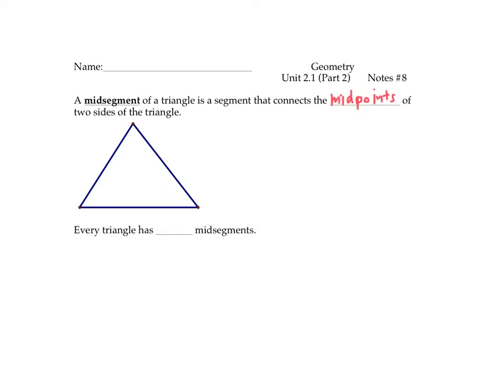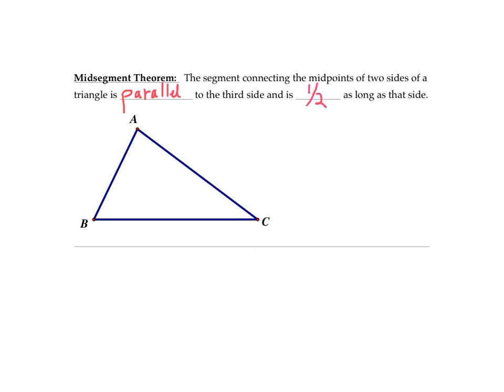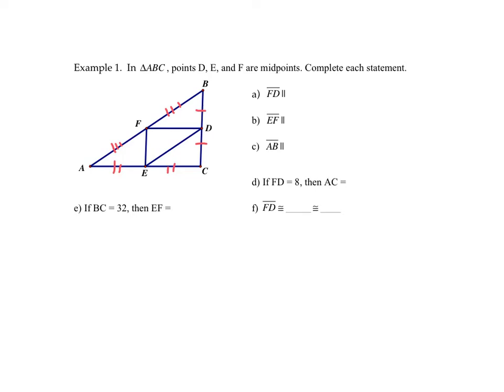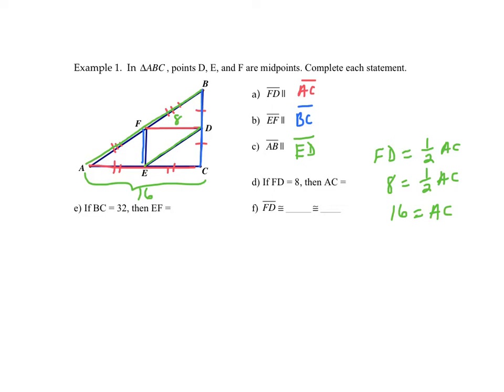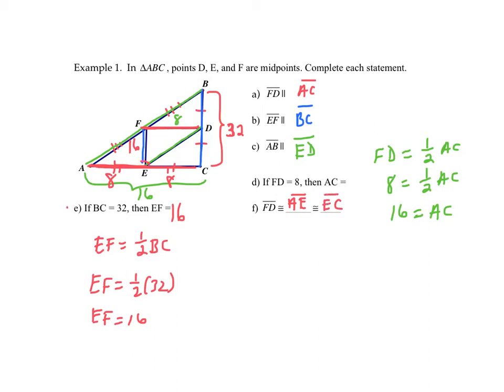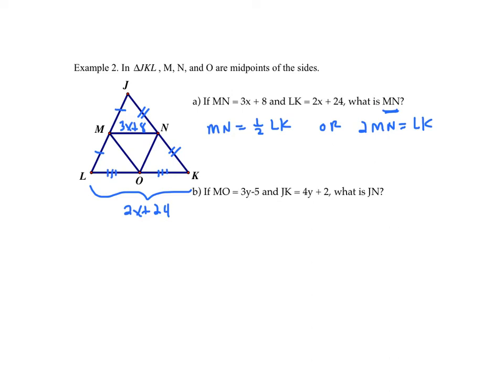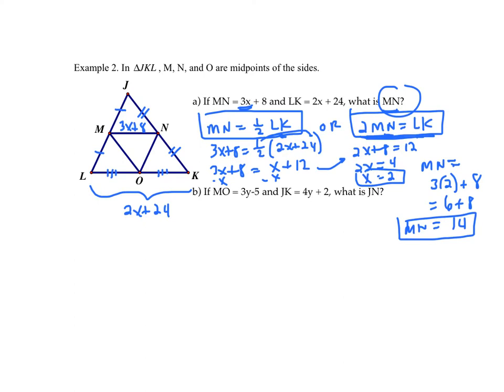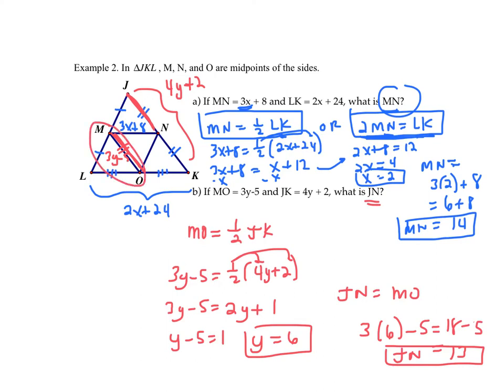cc geo unit 2 1 notes #8